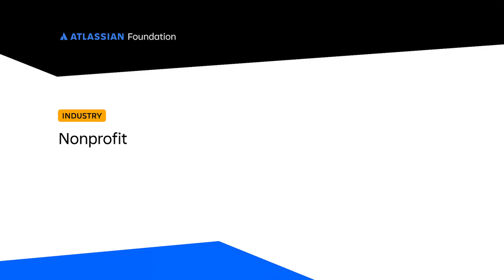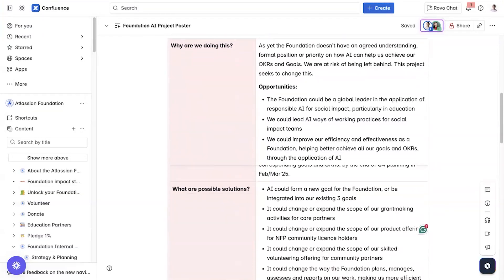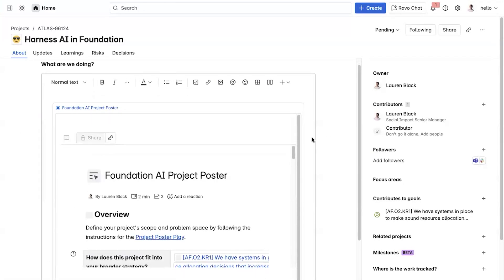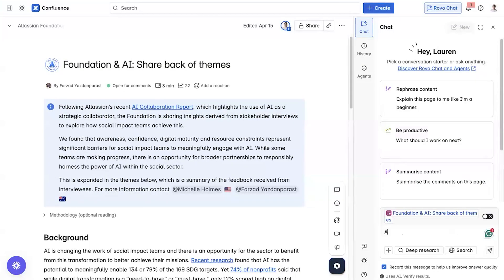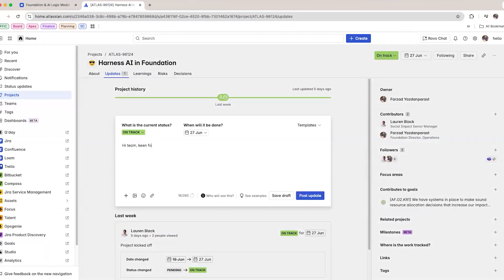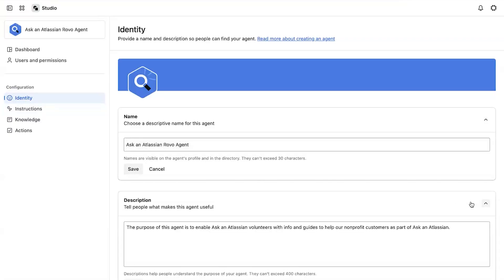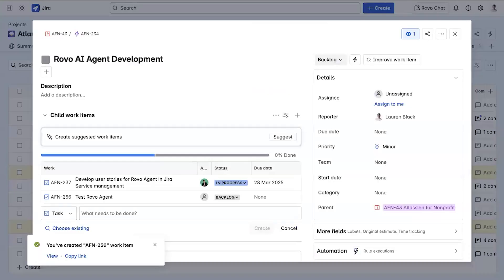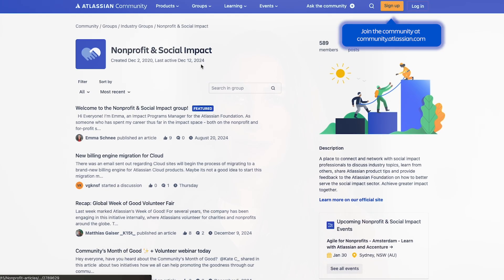How We Use Teamwork Collection to Improve Collaboration | Atlassian Foundation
Learn how the Atlassian Foundation uses Teamwork Collection, the integrated set of Atlassian apps Jira, Confluence, and Loom, and powerful Rovo agents to collaborate effectively and move work forward.

Three team members walk through a real project and how AI-powered Teamwork Collection enabled productivity across their global team.

Learn more about Atlassian's technology offerings and discounts for nonprofits

Join the Atlassian Nonprofit & Social Impact community forum to ask questions about the demo to the Atlassian Foundation team

The Atlassian Foundation is working to unleash the potential of social impact teams.

Chapters:
0:00 - Intro
0:39 - Building a project poster in Confluence
1:09 - Aligning work to goals with the Atlassian Goals app
1:48 - Planning work in Jira
2:07 - Loom AI Meeting recorder
2:35 - Interview synthesis & report feedback with Rovo
2:45 - Mapping program logic with Confluence whiteboards and sharing with Loom
3:25 - Building a Rovo Agent
4:50 - Closing & outcomes
5:26 - How to join the Nonprofit & Social Impact community forum